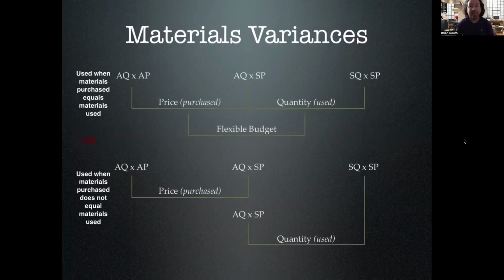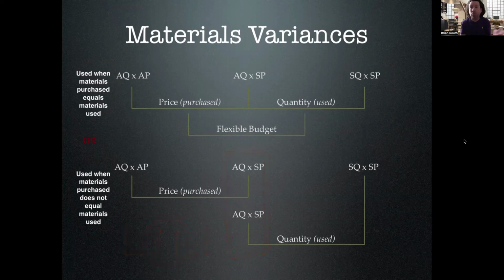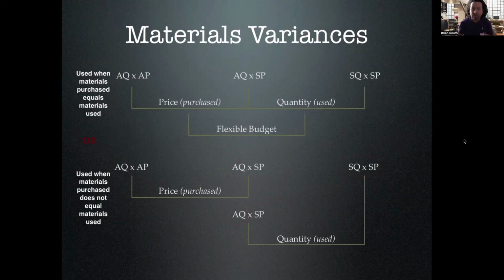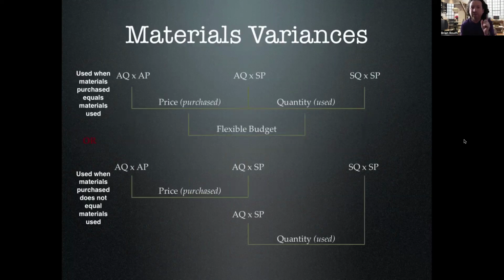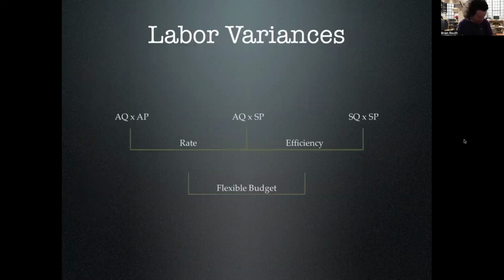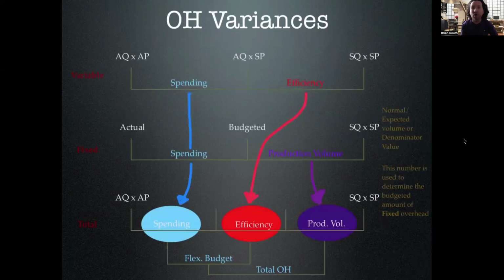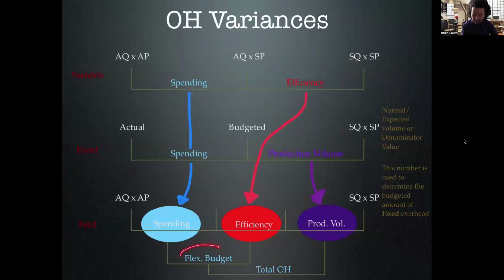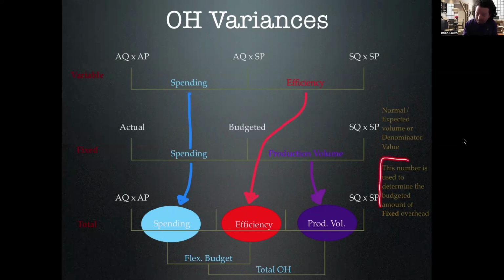Petersen Pottery Case Study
Introduction to and review of the variance calculations needed for this case study and the expectations for submission.